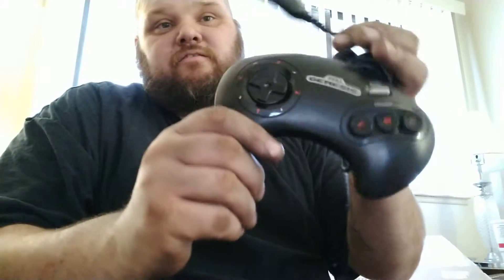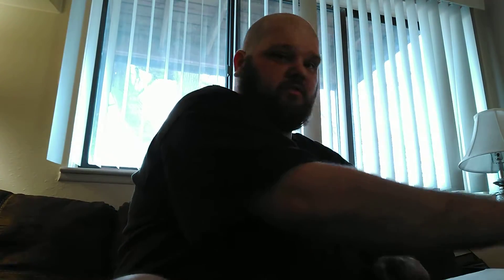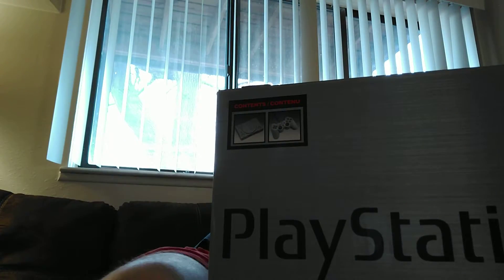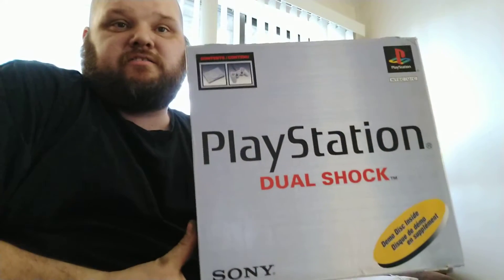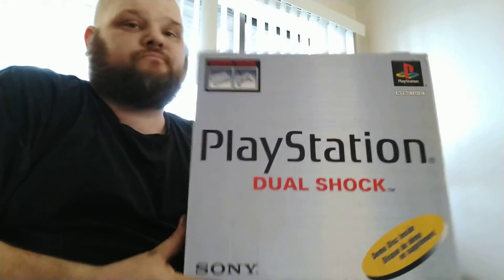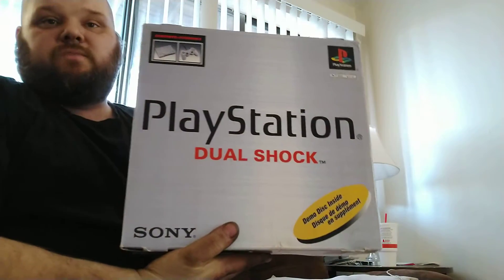Retro Gaming systems unboxing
Unboxing the Sega and ps1

Use code DrewsGames @ FadeGrips.store for a discount.